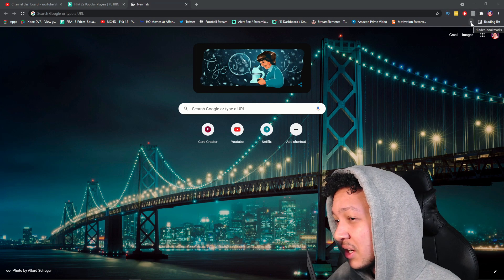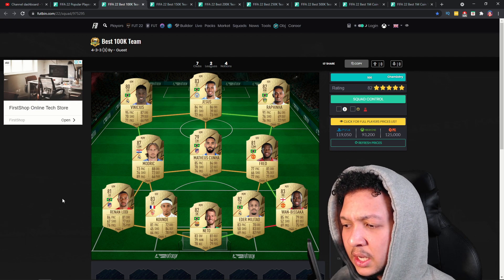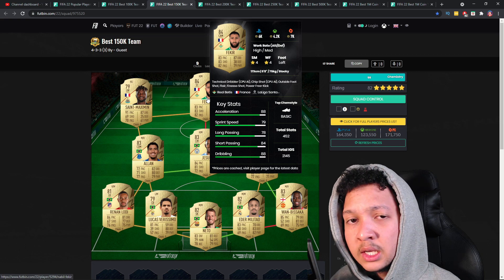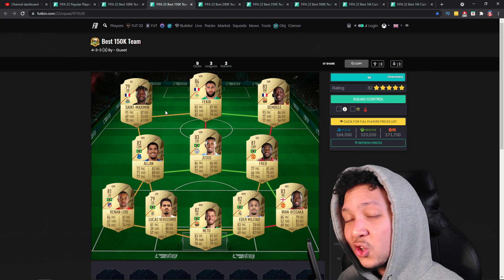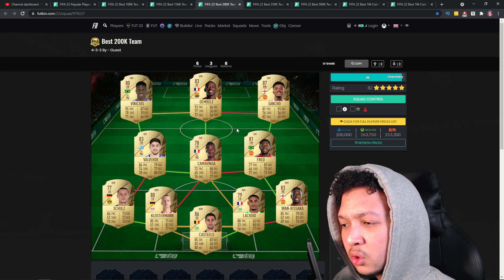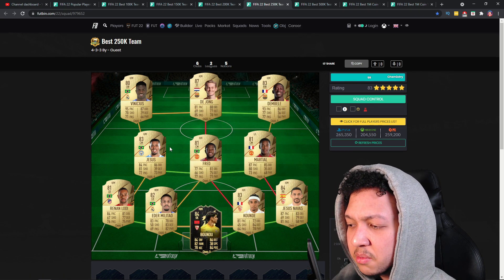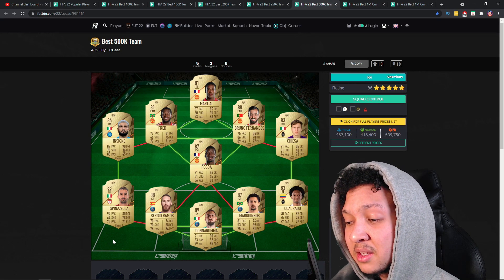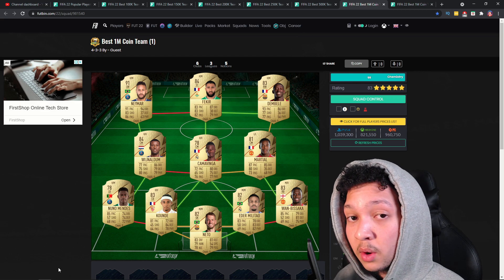FIFA 22 ALL BEST FUT CHAMPIONS TEAMS! 100K, 150K, 200K, 250K, 500K, 1M HYBRID SQUAD BUILDER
FIFA 22 ALL BEST FUT CHAMPS TEAMS!
FIFA 22 SQUAD BUILDER
FIFA 22 BEST FUT CHAMPS SQUAD BUILDER
FIFA 22 BEST FUT CHAMPIONS TEAM
FIFA 22 BEST STARTER TEAMS

- Elgato Game Capture HD60

► MetaMike